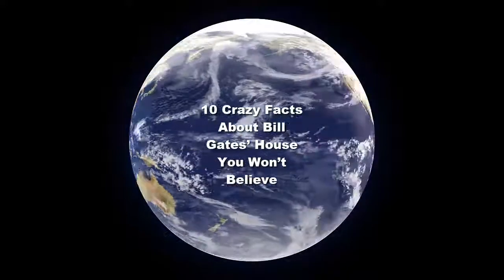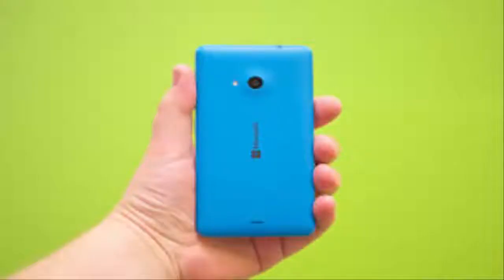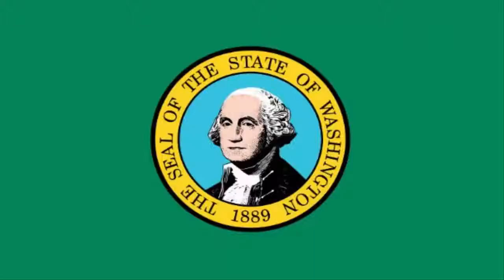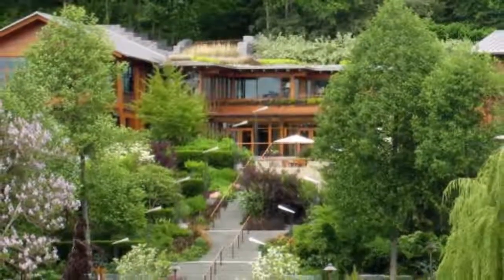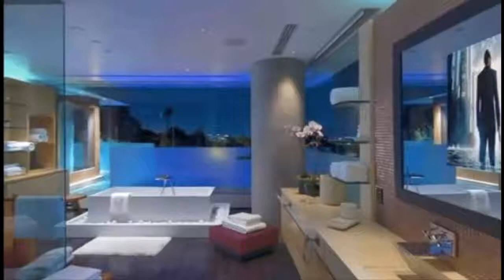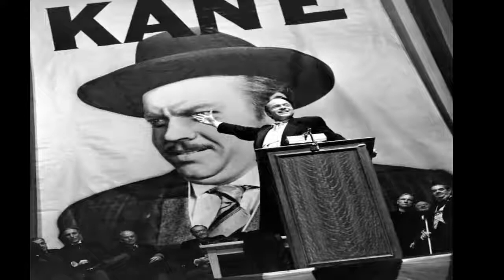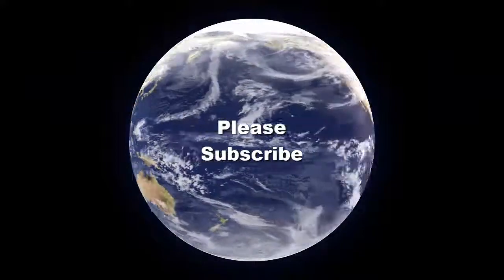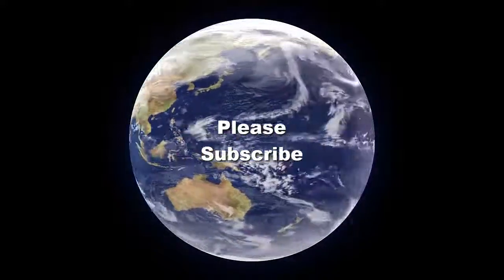Top 10 Crazy Facts About Bill Gates’ House You Won’t Believe 2017 [Top 5 & Info Plus]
Top 5 And Info Plus
Top 10 Crazy Facts About Bill Gates’ House You Won’t Believe
Want to use this song for your videos? Just include this : Song: Adventures [Top Shelf Sounds Release] Artists: Clearly!